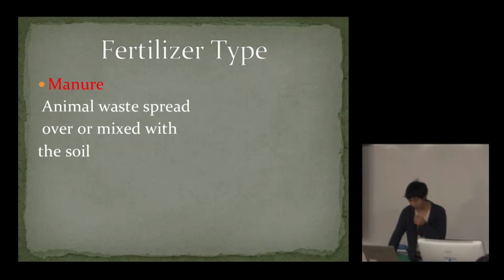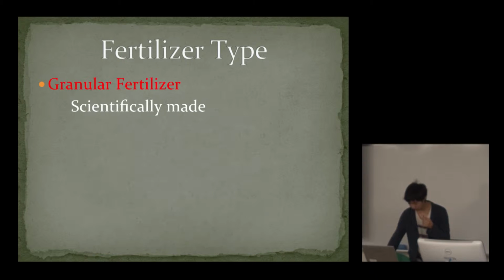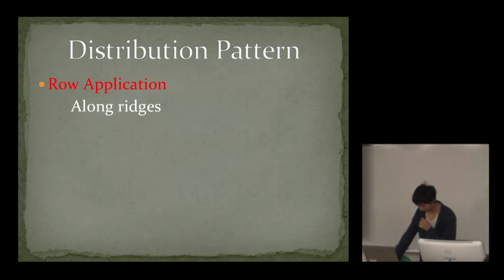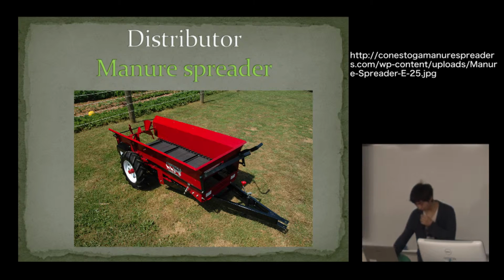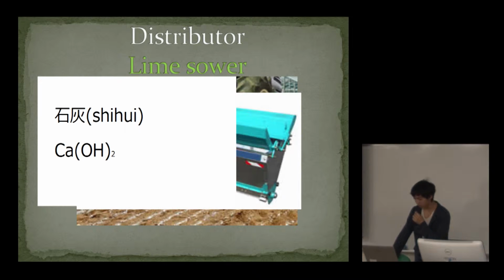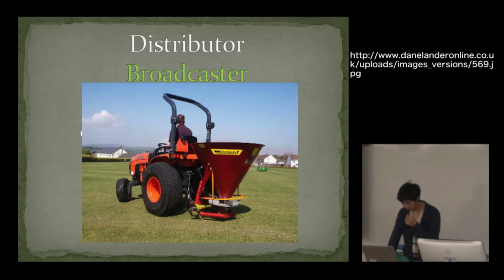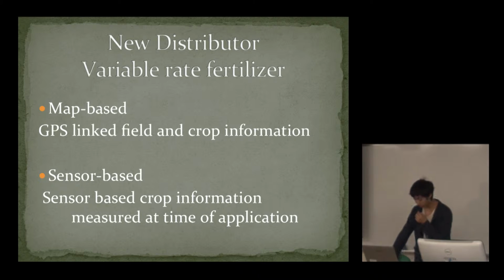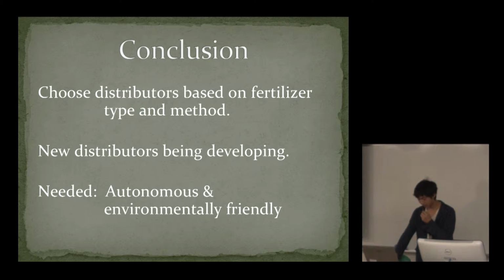Kyoto Univ. Introduction to Foreign Literature on Bio-Systems Engineering, Nov. 10, 2014 N. Ishihuro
Naoto Ishihuro